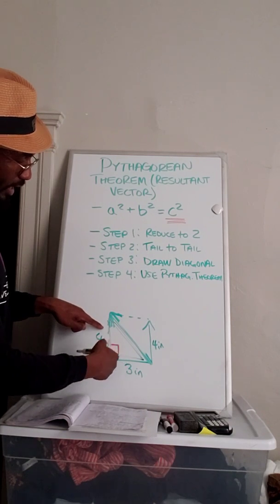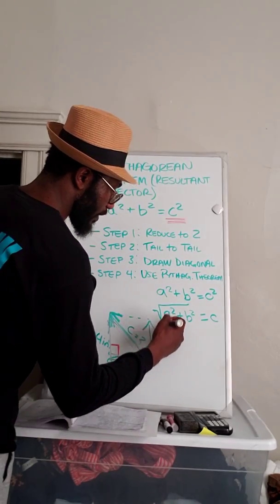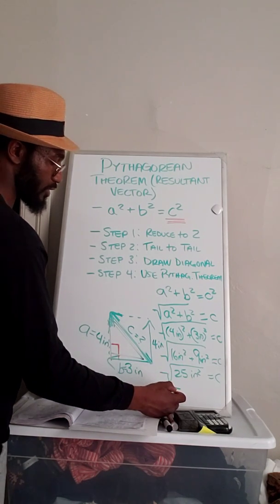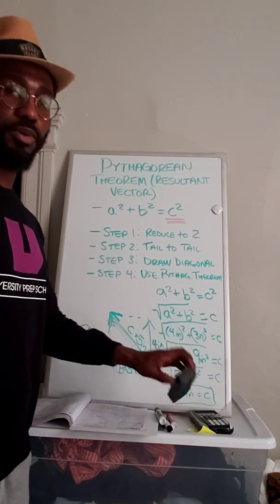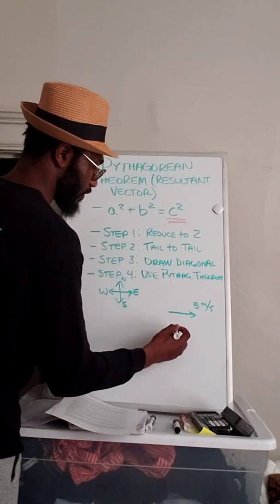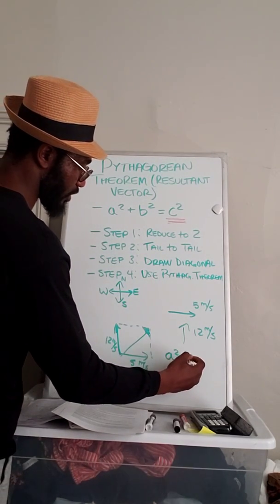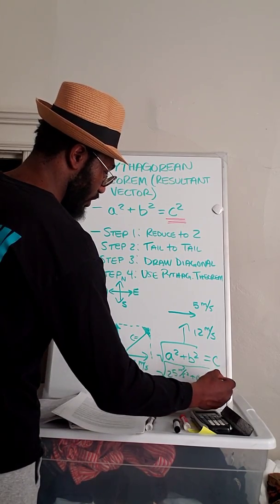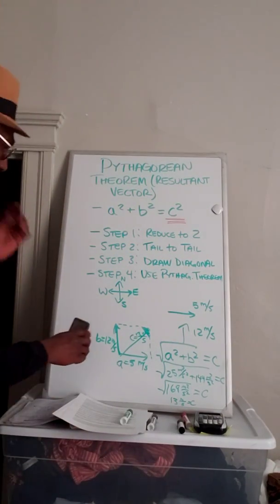Resultant Vector (Pythagorean Theorem) Tutorial 3 of 4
This video reviews problems where you have to combine vectors to solve for the resultant vector. In this video I finish covering steps 3 and 4 of how to solve a resultant vector problem. I also complete one practice problem where I use two vectors to find the resultant vector.